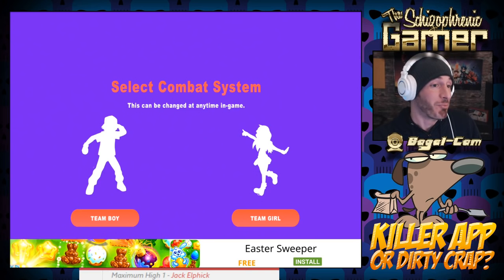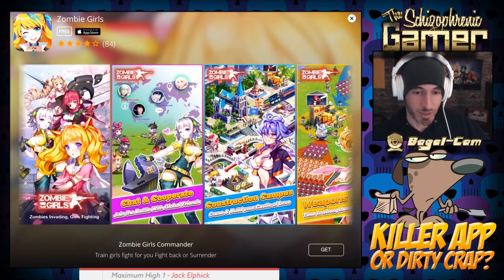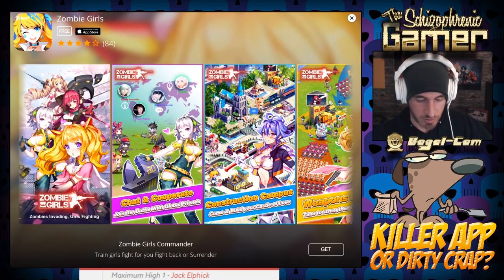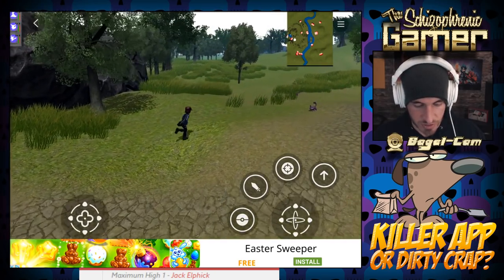The Worst Pokemon Game *EVER*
Apple will let anything on the app store nowadays...